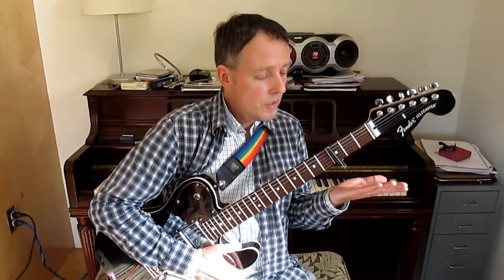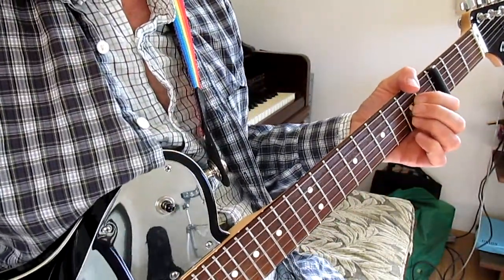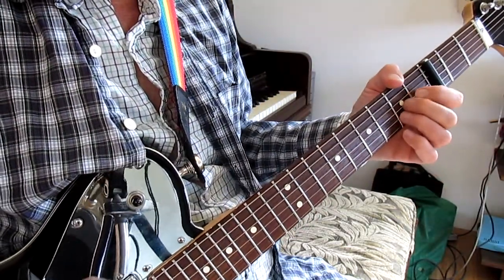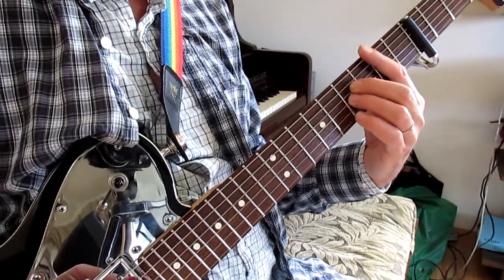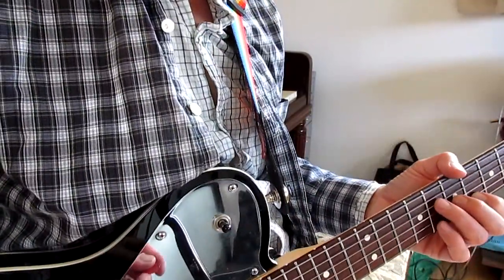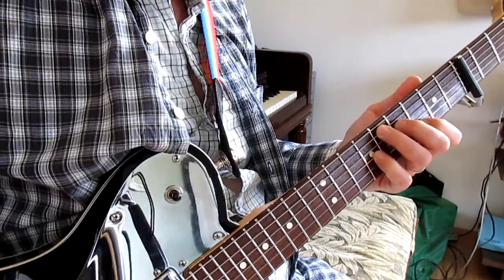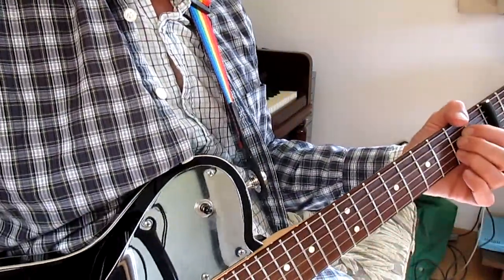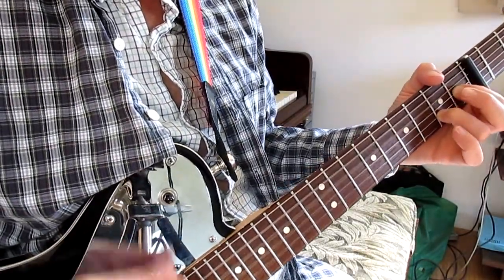How To Play "I Love You Like The Way That I Used To Do" by Rocketship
Dusty from Rocketship shows how to play "I Love You Like The Way That I Used To Do" on guitar. He demonstrates the unusual fingerings and chords of the song from Rocketship's 1996 debut album, A Certain Smile, A Certain Sadness.